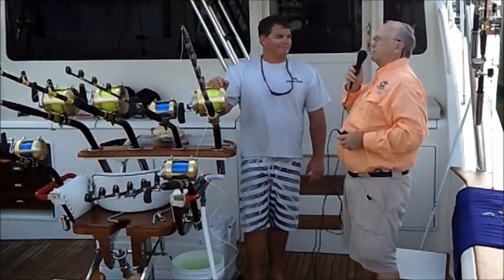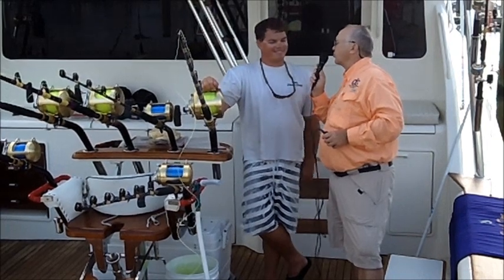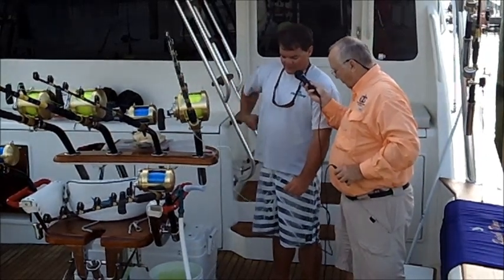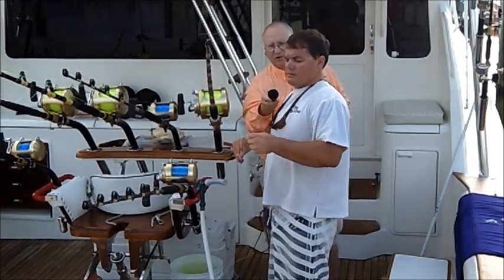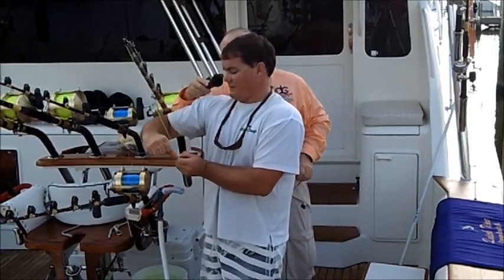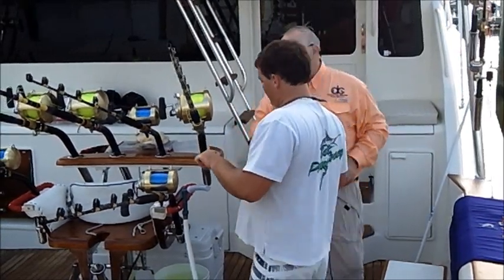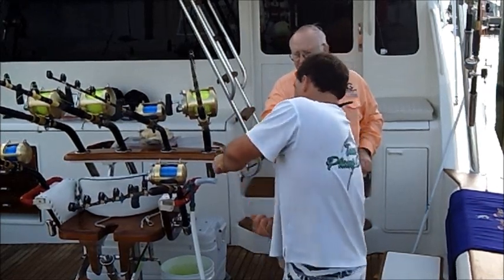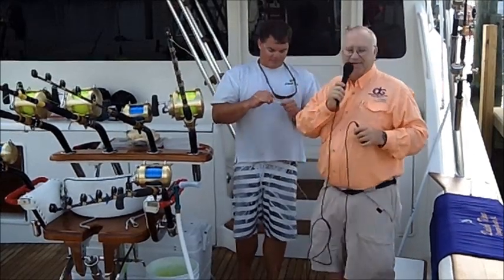How to Tie a Knot to Make a Double Line